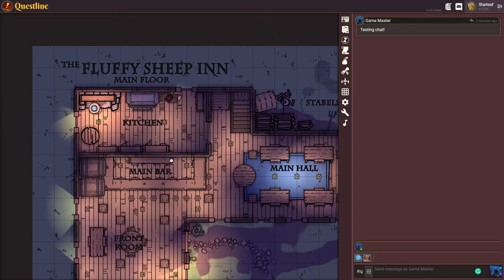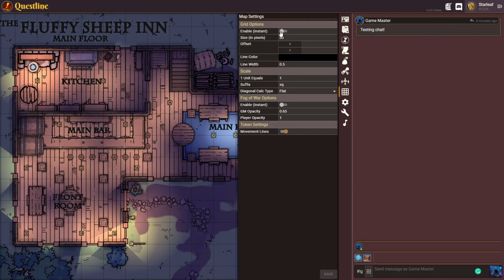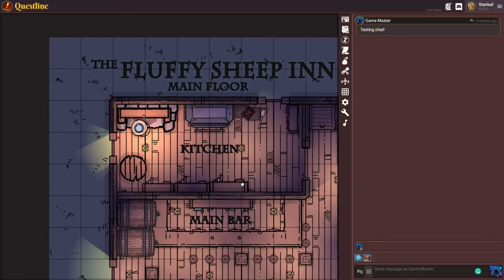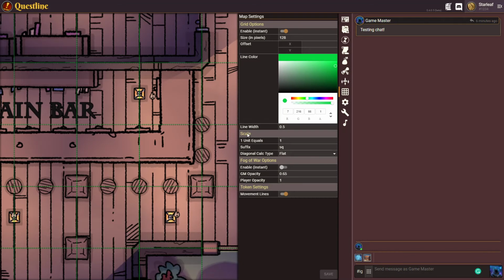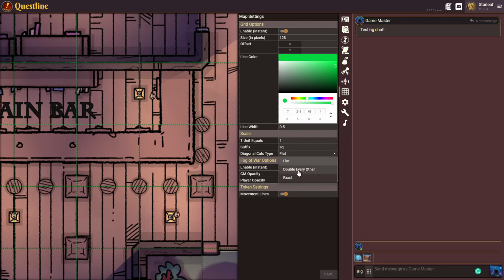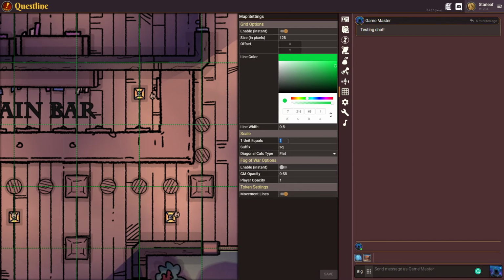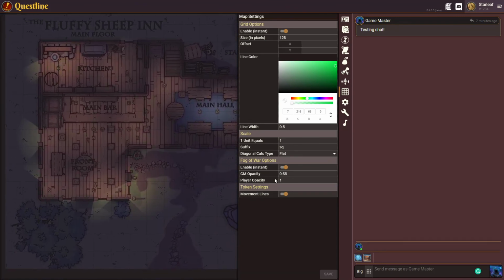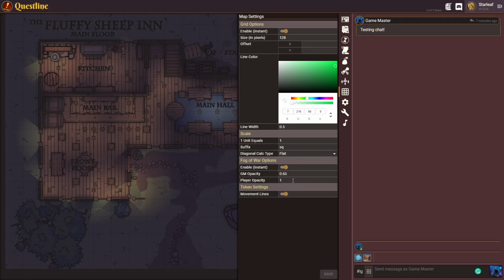Understanding your Map Options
In this video we go over the numerous map options available to you as a Game Master. It will show you how to enable grids, adjust colors, set up scales for token movement, toggling your fog of war, and enabling movement lines.